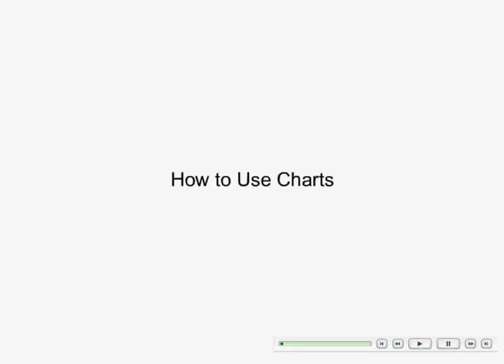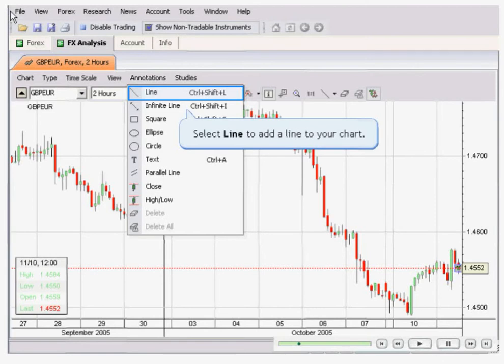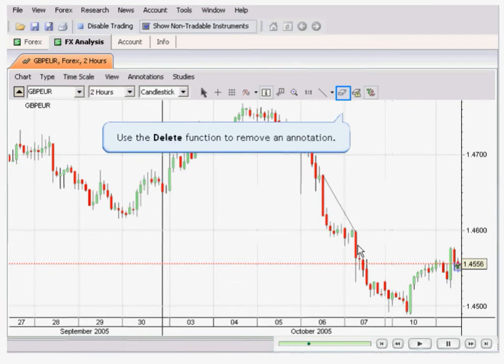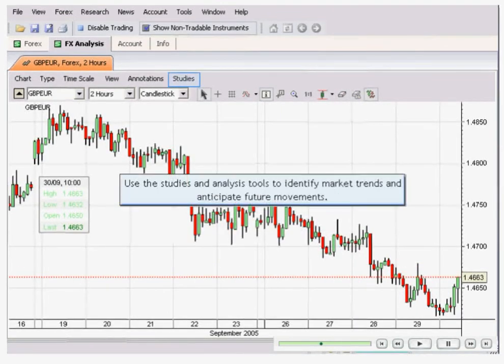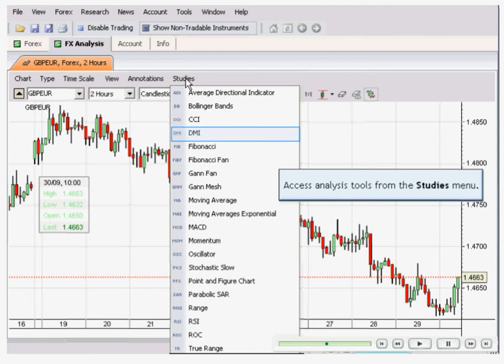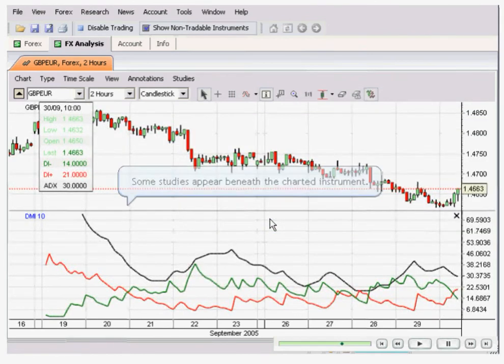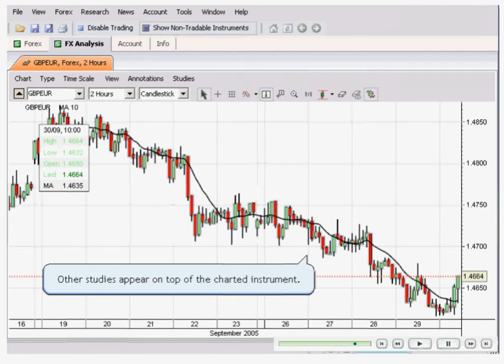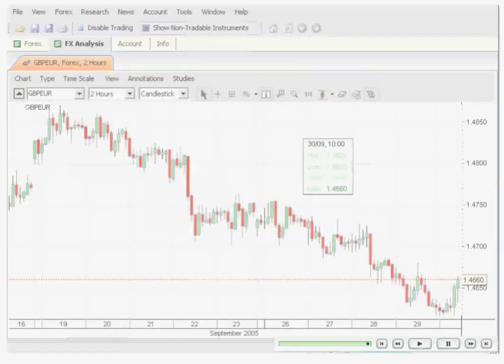1. Charting Features For SAXO Platform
This clip will show you some of the features that could be used on SAXO Trading Platform to enhance your trading.